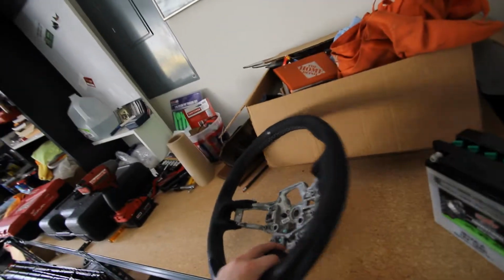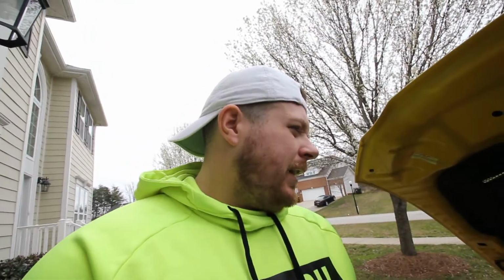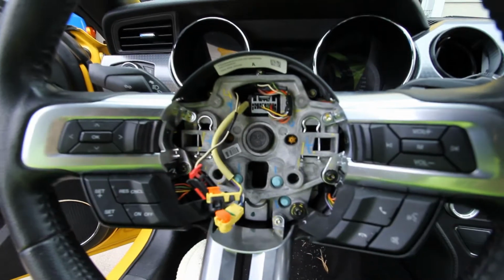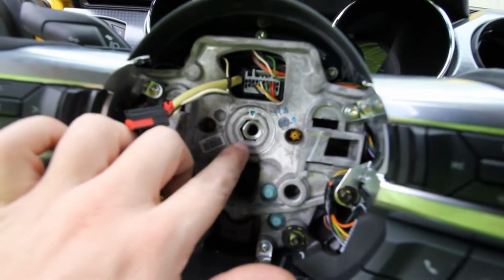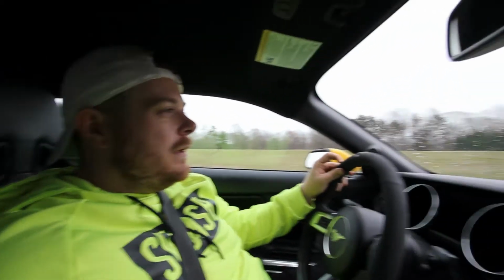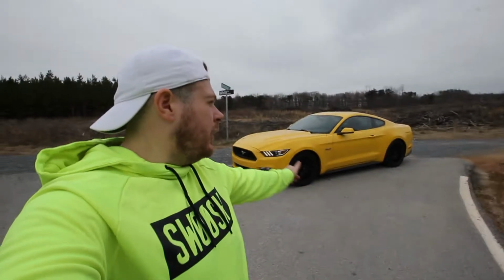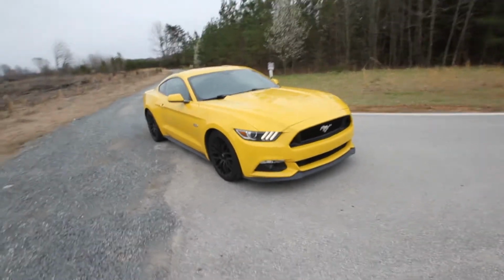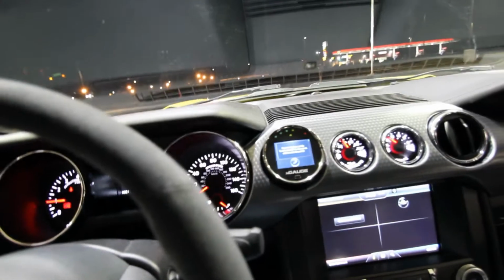GT350 Steering Wheel Install + E85 Tune + Car Plans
Vlog #1 with the S550.
We did a how to install a gt350 steering wheel on a 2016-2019 Mustang GT.
We talked about car plans
We got the E85 tune on the car